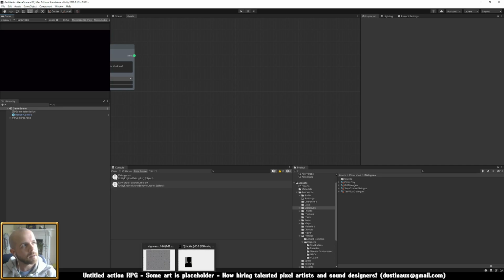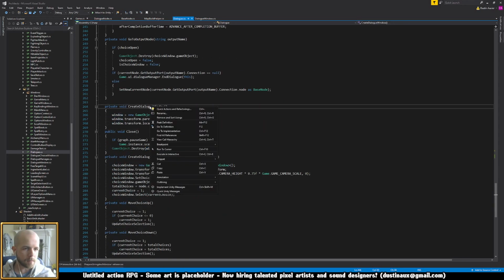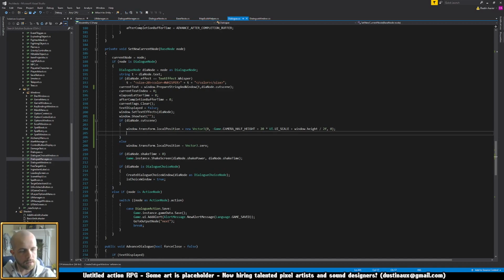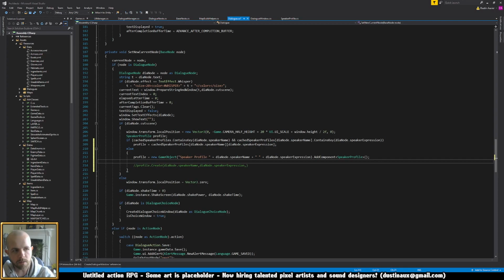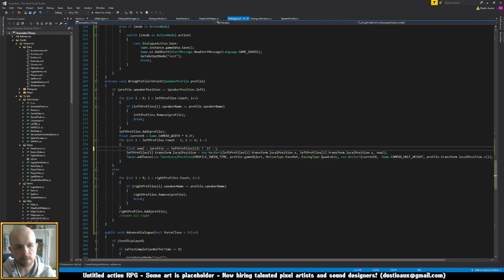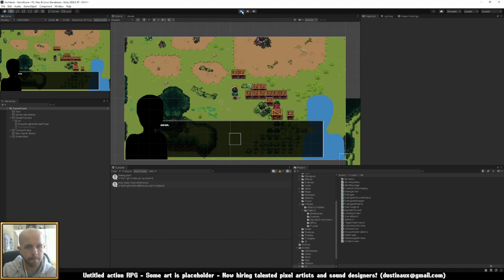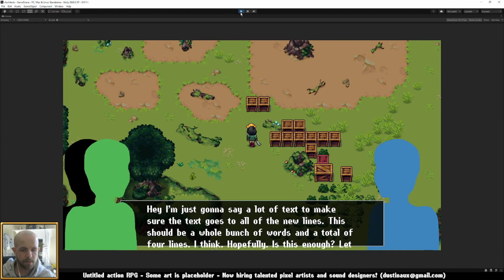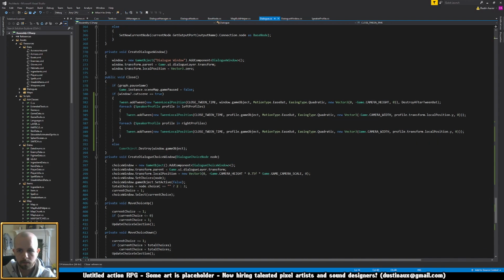Dialogue Improvements - Untitled RPG Dev stream